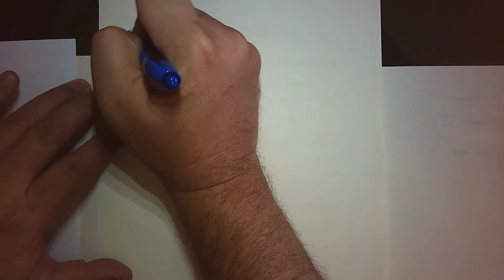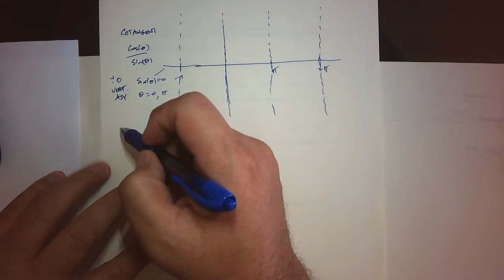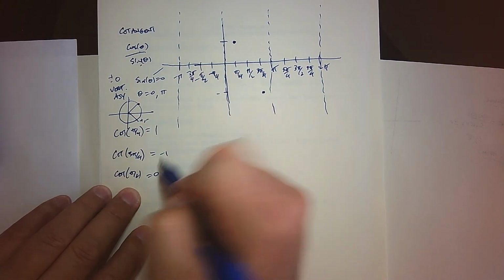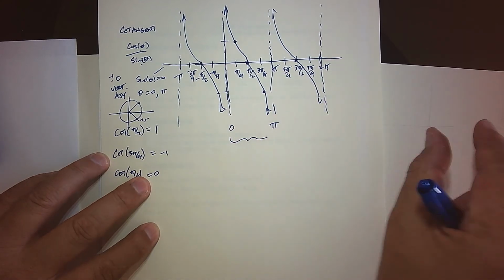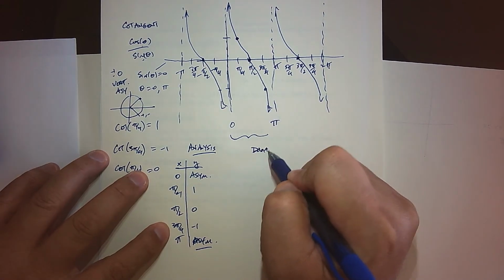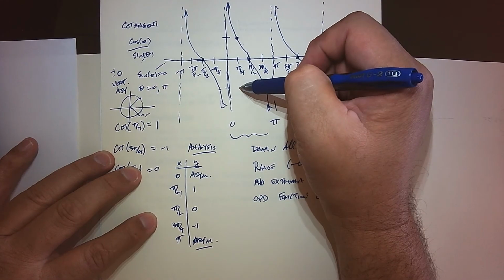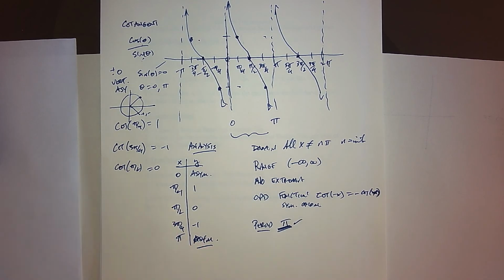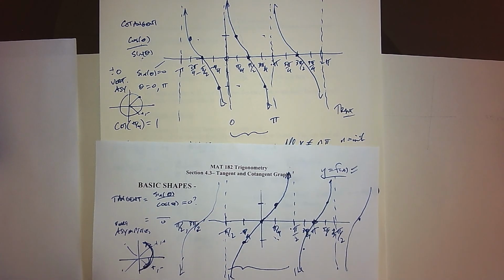MAT 182 Section43 Basic Cotangent Graph